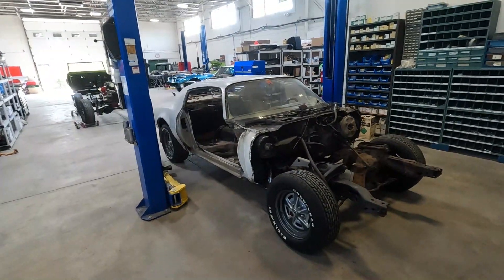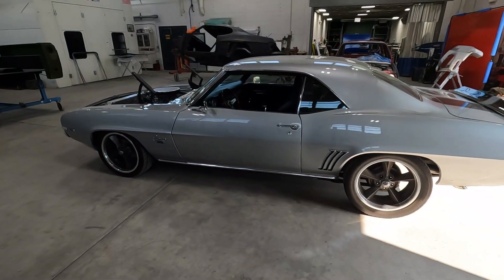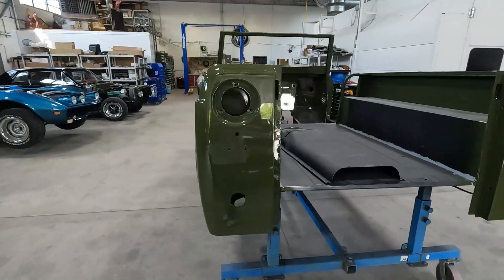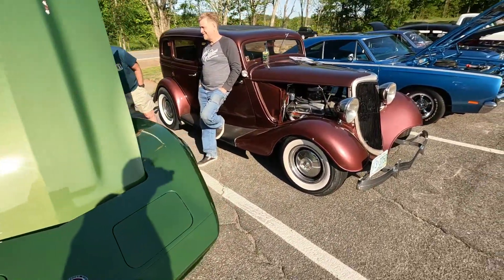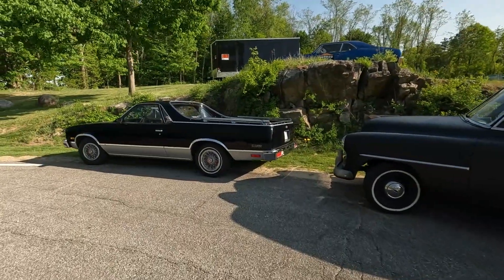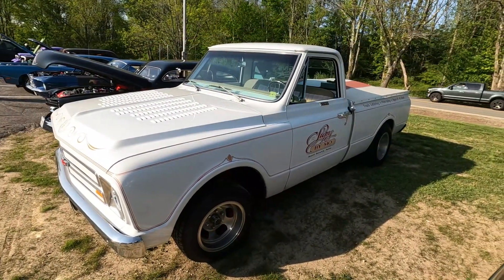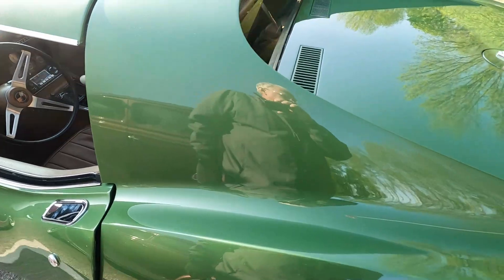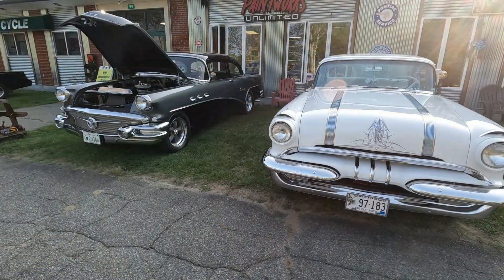Hot Rod City 5-18-2023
I made it to Paintworks at  Hot Rod City tonight. It's my first one of the season.